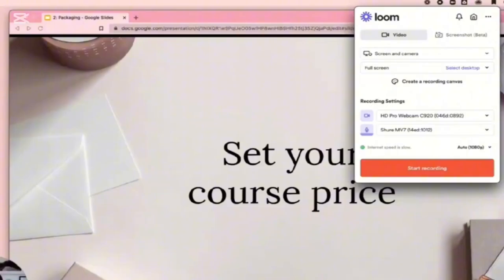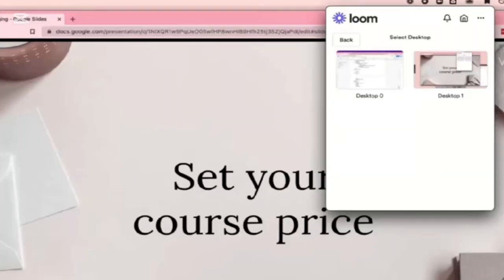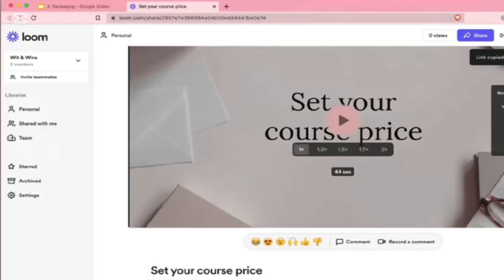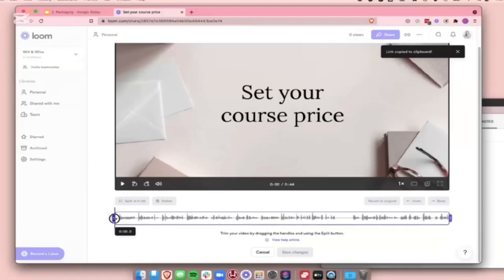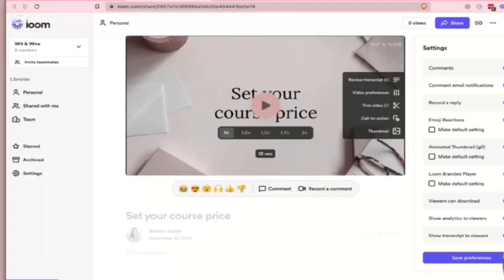How To Use Loom To Record Quick Tutorials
Learn how to use Loom to record quick tutorials in this simple step-by-step guide. Loom is a powerful screen recording tool that lets you capture your screen, webcam, and voice to create fast and effective tutorial videos for work, education, or content creation.

In this video, you’ll learn how to install Loom, set up your recording preferences, choose screen or camera mode, start and stop recordings, and instantly share your videos with a link. You’ll also discover tips for creating clear and engaging tutorials that save time and improve communication.

Whether you’re a teacher, freelancer, team member, or content creator, this tutorial will help you easily create and share professional screen recordings using Loom.